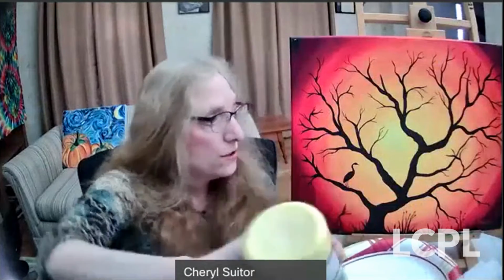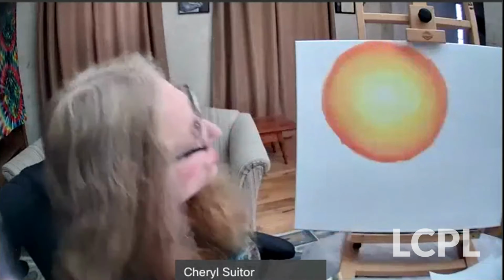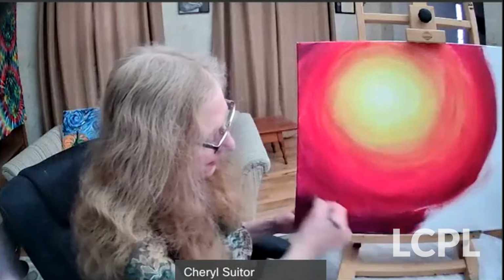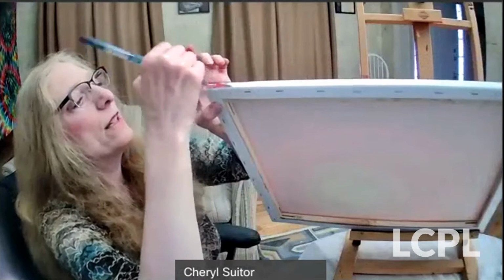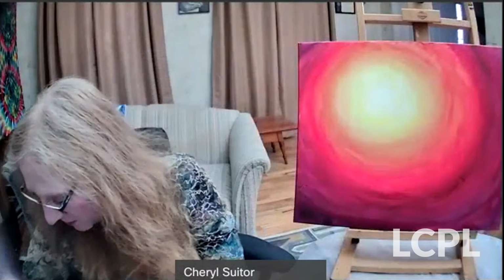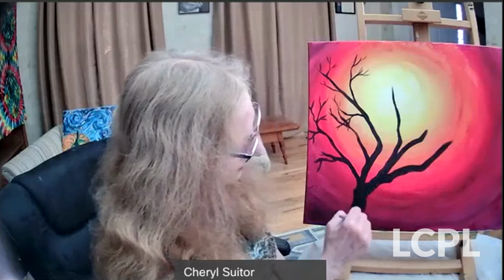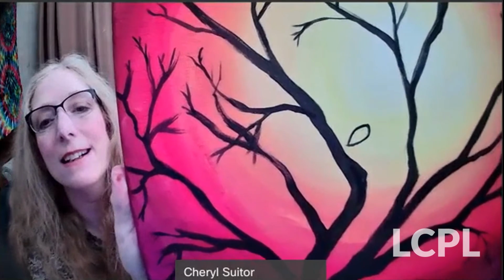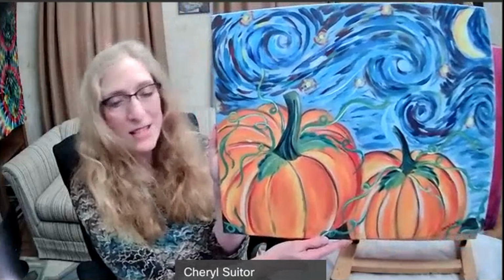Acrylic Workshop: Tree at Sunset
Paint a tree landscape at sunset. Artist and teacher Cheryl Suitor guides you through color mixing, brush strokes and composition.

Supplies:
--Canvas or canvas board of any size, but 16"x20" is recommended (heavy duty watercolor paper can be substituted)
--A variety of flat and pointy paintbrushes
--Red, yellow, blue, white and black acrylic paints

Paint a Van Gogh-style pumpkin patch with Suitor on Friday, Sept. 24